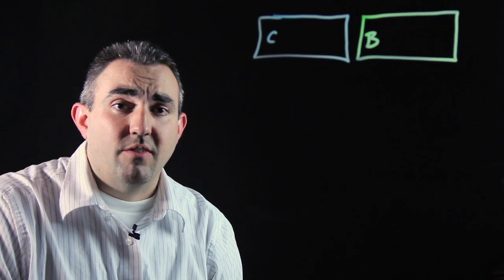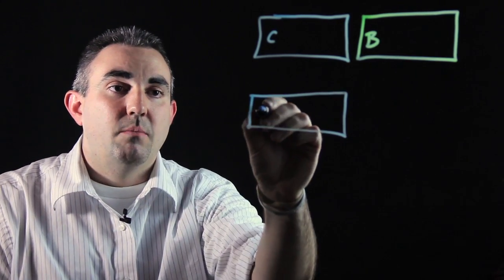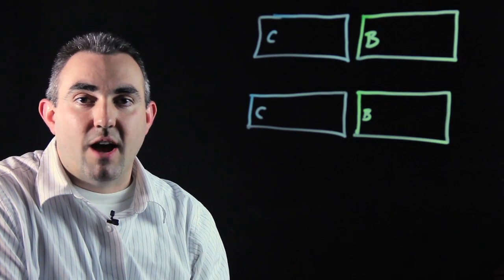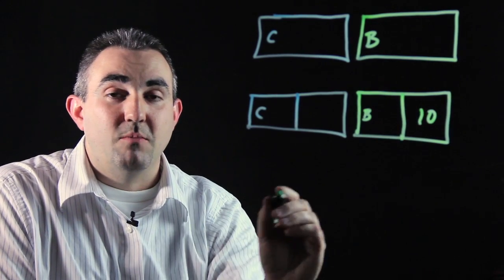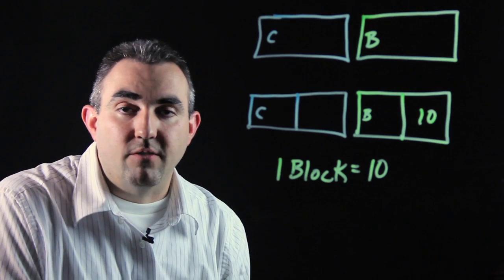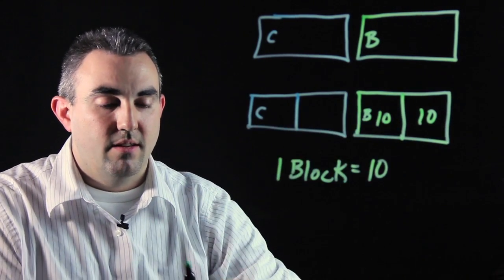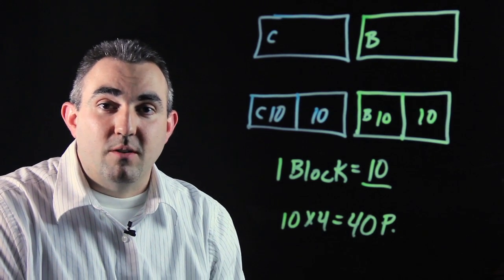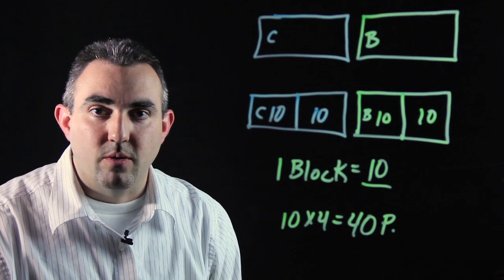What Is the Block Method Approach for Math? : Algebra, Geometry & Other Math Tips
The block method approach for math is very helpful for completing a number of different types of problems. Find out about the block method approach for math with help from a Head Math Supervisor in the New Jersey public school system in this free video clip.